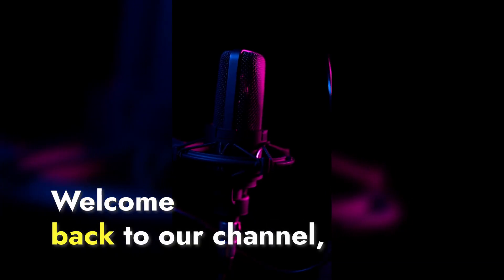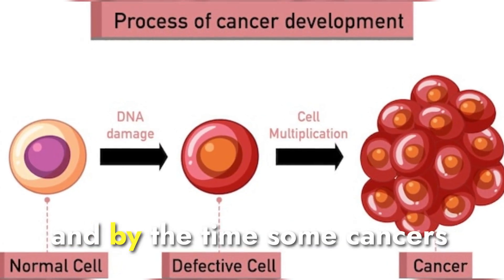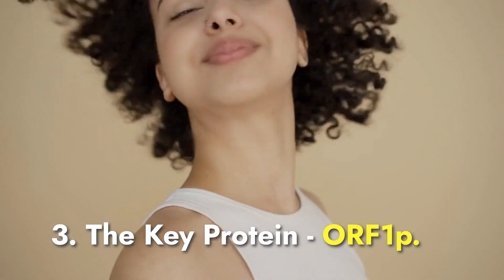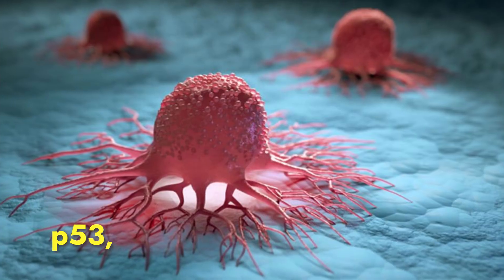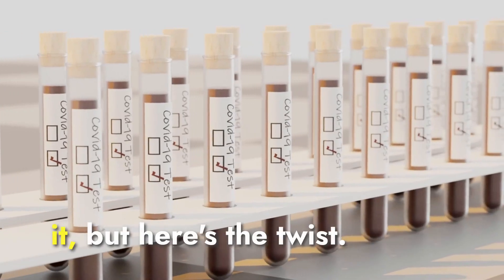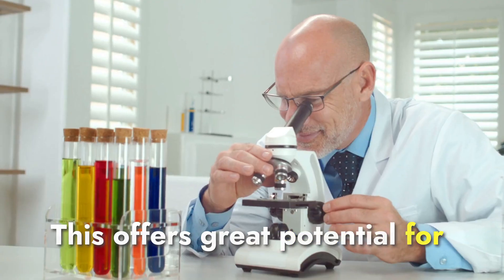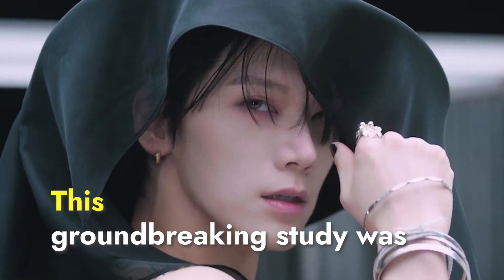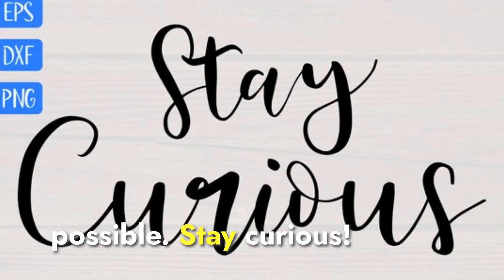Groundbreaking Research found Blood Test For Early Cancer Detection, Way Before It Appears